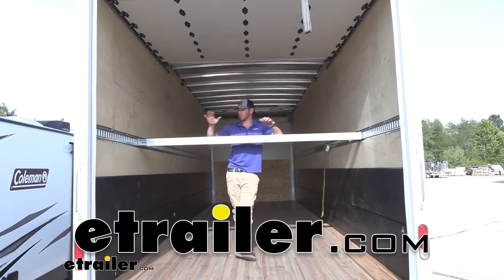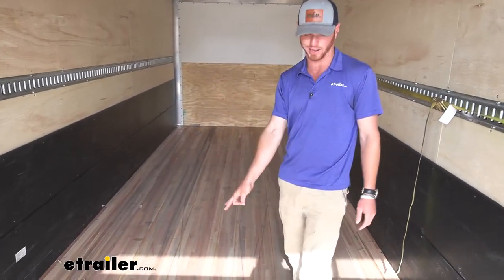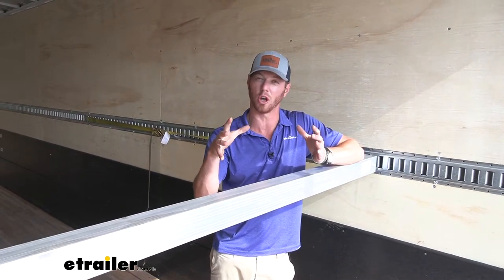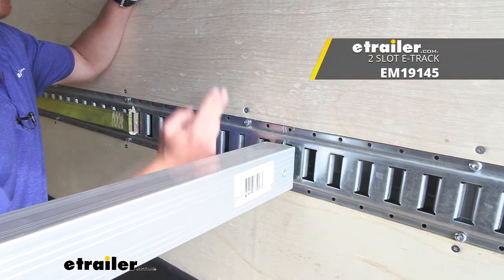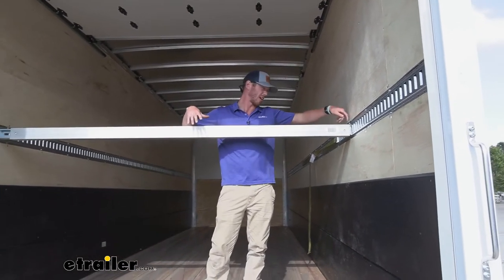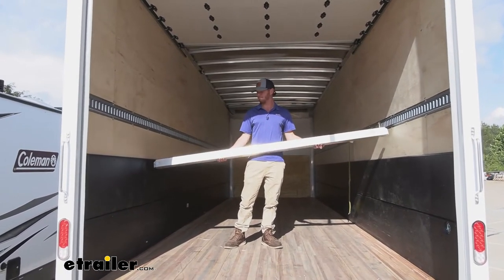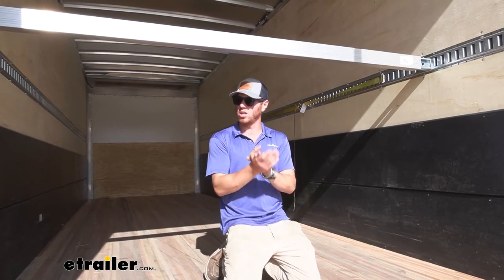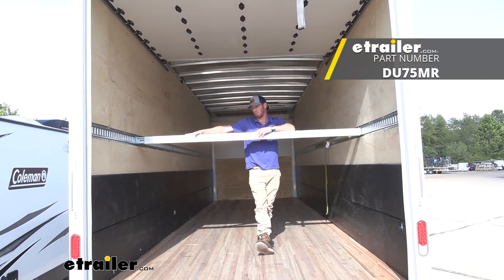etrailer | Durabilt E-Track Shoring Beam Review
Hey everybody, Adam here with etrailer. Today, we're taking a look at the Durabilt Shoring Beam for your E-Track. We can use this in two different situations. If we want to just make sure our load isn't going to shift, this is going to be great for that. It has a working load limit of 2200 pounds. So for us, we have a lot of fifth wheels, a lot of tires and stuff that we're transporting from this warehouse to the next.

And we put these in here just to keep everything separate. So they're not shifting around, because we do have nice floors in this box truck, but they are kind of slick because they're so fresh and maintain. So it's going to help everything kind of stay put. So it's not shifting around and damaging products while we're transferring them over. But also just kind of for organization, you know, if we're dropping off at a bunch of different places.

It's like, okay, grab all the boxes. And once you hit the bar, you're good. Kind of reminds me of when I go grocery shopping and you put that little bar in between your stuff and the person in front of you, it's kind of like that. So organization and just keeping everything nice and still when you're on the move. So the bread and butter, this is the E-Track.

So these aren't gonna come undone or anything like that. You see some with just rubber pads that just push it up against the wall. Those, at a certain point, will start to slide off. They don't even have a weight limit, just because, obviously, if enough weight goes on, it's just going to fall down. This one is not going to fall down as long as you install your E-Track correctly, if you don't have E-Track, grab them.

You can grab really long ones like this or if you know exactly where you want it, we have single E-Tracks as well. You just want to make sure they're the same height and perfectly across from each other, but to take it out, just like any E-Track, go like that, and then you can take it off the other side. What I like about this is, all you really had to do is hang that one side on the bottom end and then go like this. And it should snap into place on its own, which is nice. And then you take it like this, do the same thing over here and it snaps into place. So you don't really have to have your hand here and your hand here, so you can do it all on your own. We do have a telescoping shoring bar, so there's a big one and then there's a small one that goes inside of it. And it goes from 94 and 13/16 inches long to 105 and 13/16 inches long. And it's not that heavy, because it is made of aluminum. So if you have it on a trailer that's going to experience a little bit of rain or moisture, this isn't going to rust away. And it's only about 19 pounds, so it's not that heavy. 19 pounds gets you 2,200 pounds of capacity. I think that's a pretty good deal. It all depends on your situation. We have a lot of different shoring bars and cargo bars on our website. Basically, there're just going to range in sizes. So we have some that'll fit in the bed of your truck to divide up some cargo. Those aren't going to be E-Track. We're also going to have some little bit larger ones. So if you don't know exactly where you need your stuff. We carry pallets, so we know all of these E-Tracks are at this height, all of our pallets are going to be above this point. So it works. But if the load starts to change and the situation changes, it might be best just to go with one that just has the pads on the side. But again, just go on our website, figure out exactly which one that you want for your specific situation. And if you do need E-Track too, we got that as well. And that'll do it for a look at the Durabilt Shoring Beam for your E-Track..